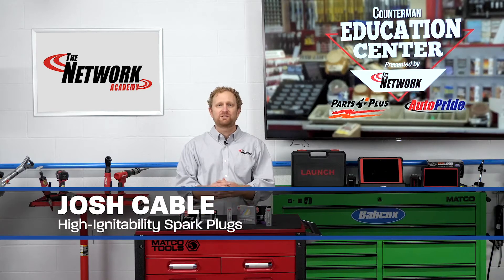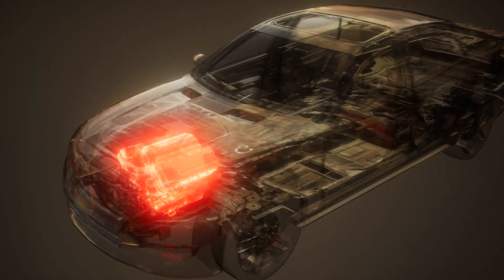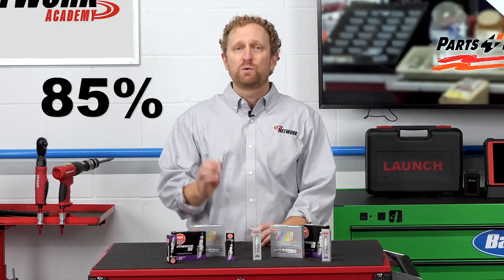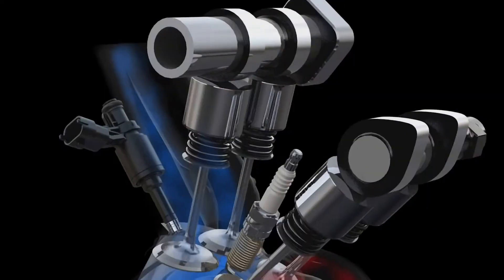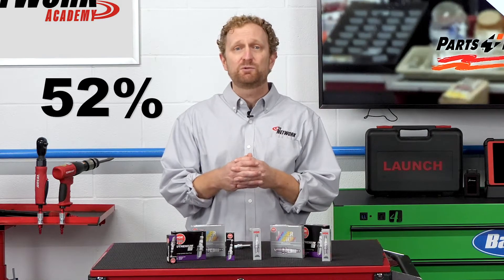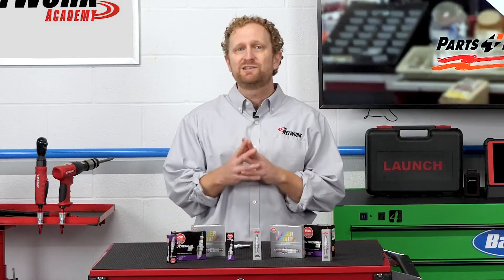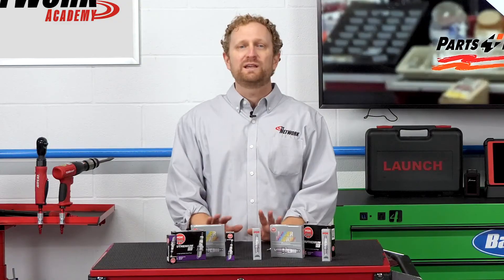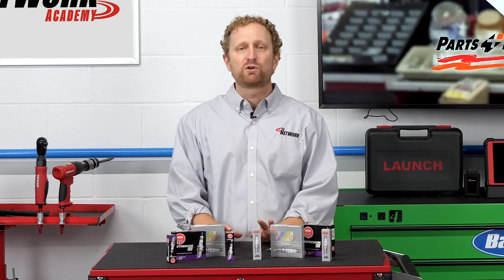High-Ignitability Spark Plugs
In recent years we’ve seen a shift to spark plugs coated with precious metals such as platinum and iridium. But it’s not just a shift in metal types. We’ve also seen a transition to high-ignitability plugs with precisely engineered tips.